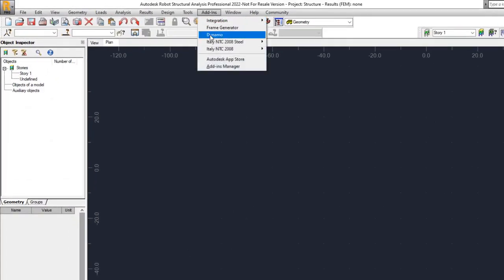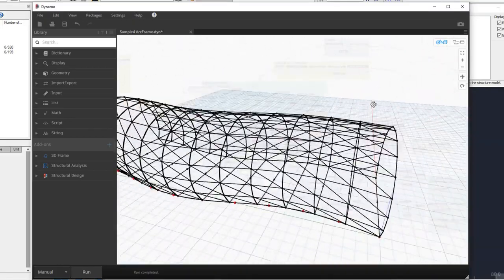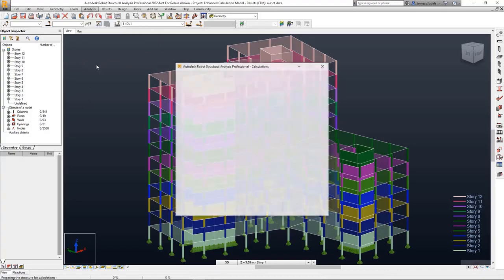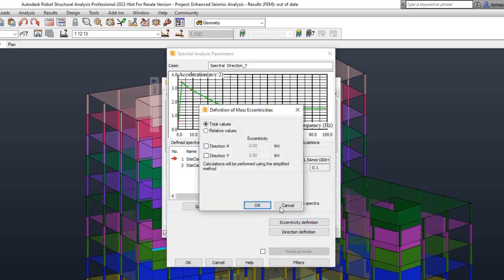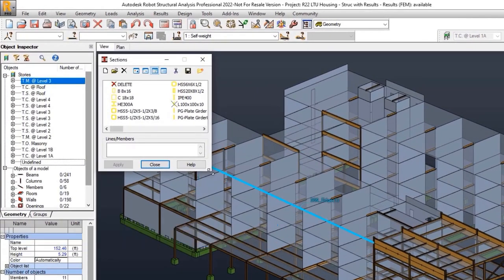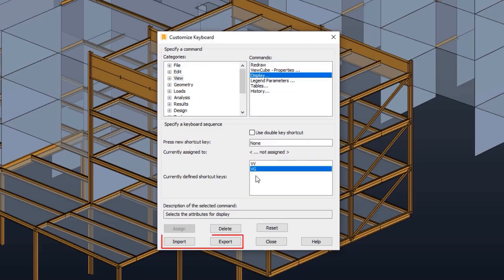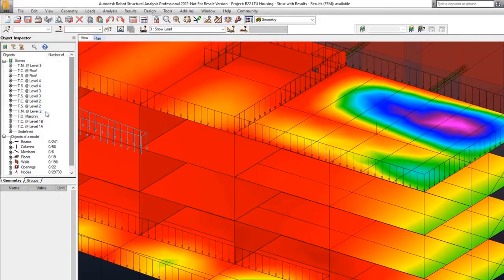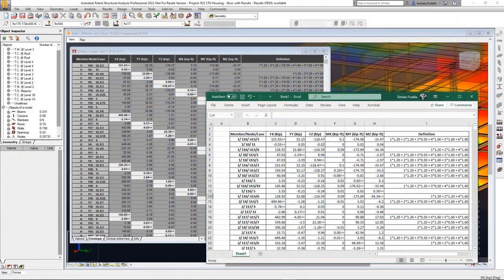What’s New in Autodesk Robot Structural Analysis 2022 | New Features and Updates